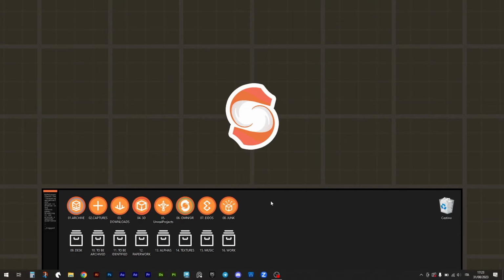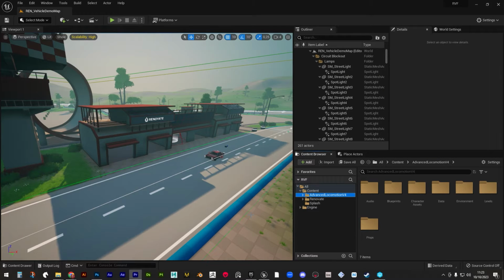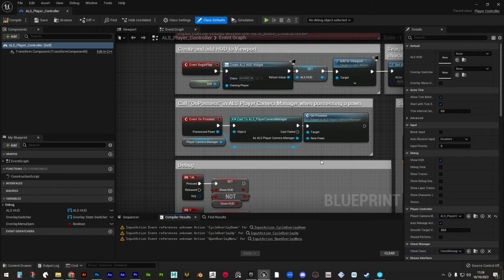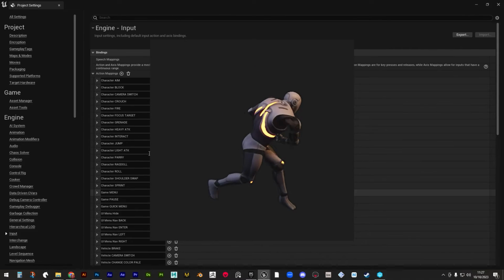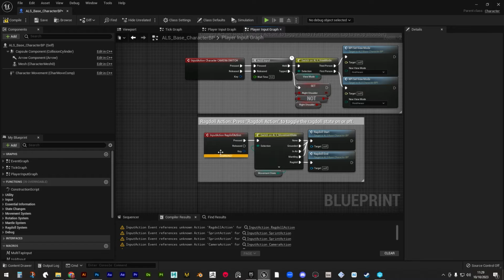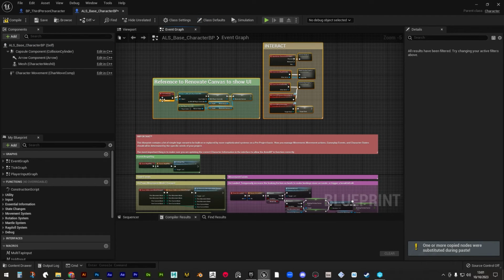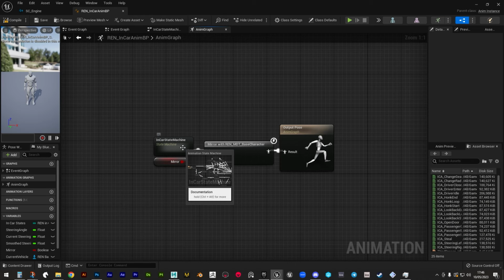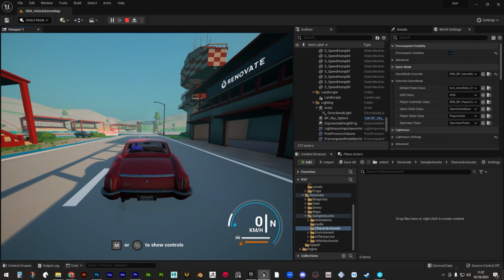How to add ALS V4 into Renovate: Vehicle Framework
In this tutorial we're gonna cover how to add Advanced Locomotion System v4 into Renovate: Vehicle Framework, our complete solution for creating high-end quality vehicles inside Unreal Engine.